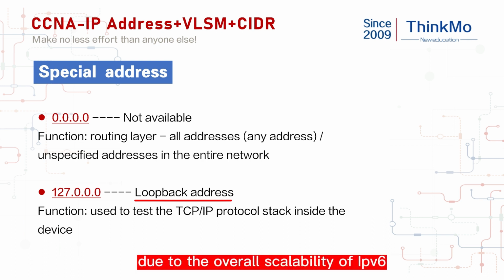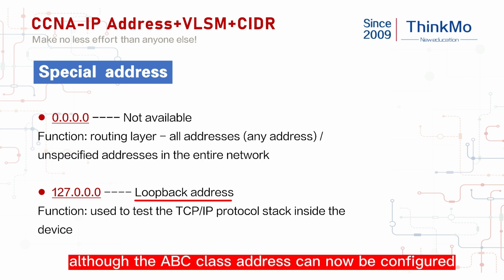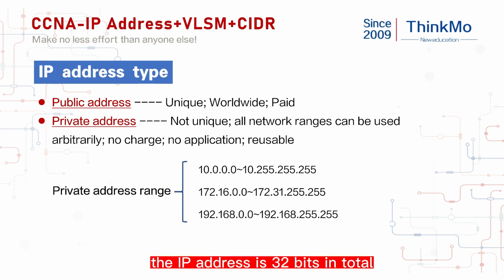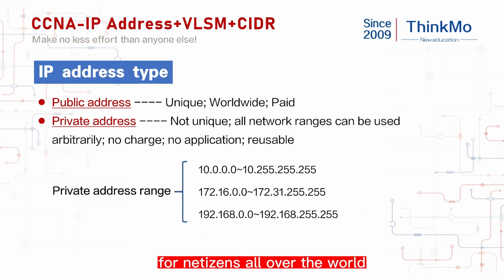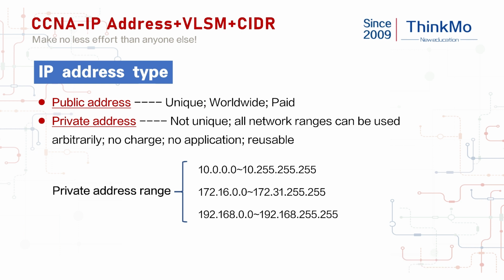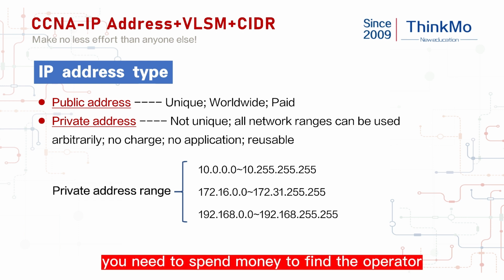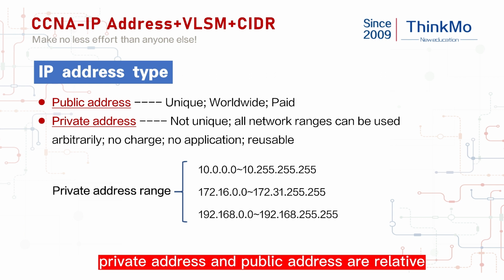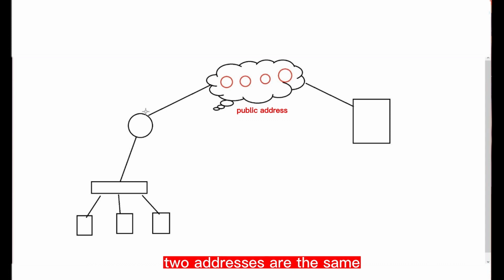【ThinkMo】CCNA free course share - CCNA Network Fundamentals and OSI Seven Layer Model 2-5